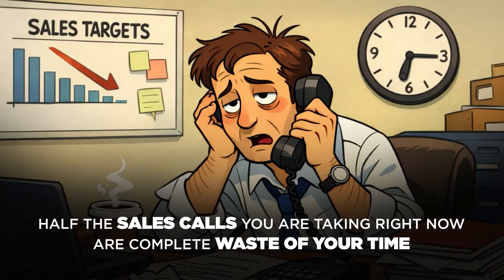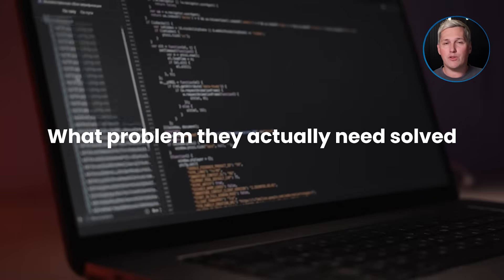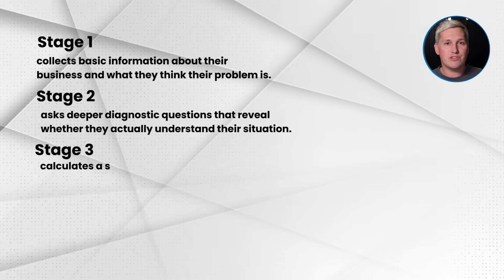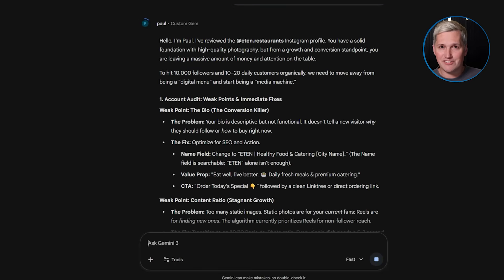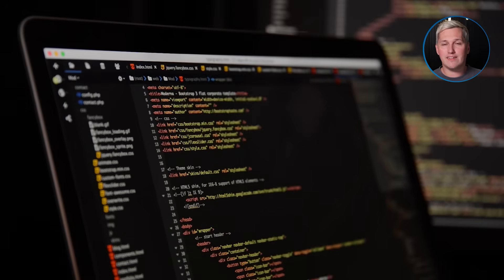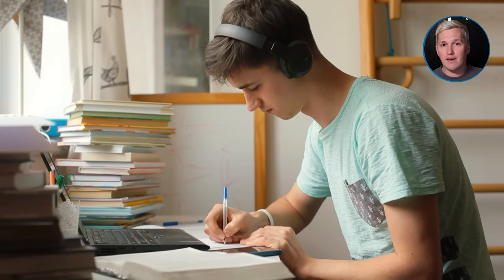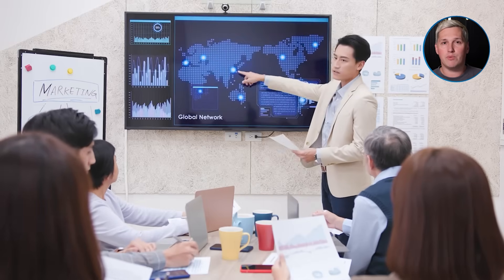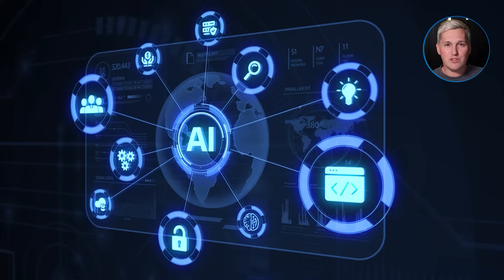Google Gems KILLED $297/Month Lead Gen Tools 😱 (Agencies Are Scrambling)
Most service providers waste hours every week on unqualified sales calls. Google's Gems Builder can filter out tire kickers before they ever reach your calendar—completely free.

This is the exact qualification system I use to ensure every conversation is with someone who actually understands their problem and is ready to move forward.

TIMESTAMPS:
0:00 - The Problem With Free Consultation Calls
0:45 - Why Booking Calls Is Too Easy
1:30 - The Qualification Filter Framework Explained
2:15 - How to Build a Multi-Stage Qualification Gem
3:20 - Walking Through the Gems Builder Process
4:10 - How the Gem Educates While It Qualifies
5:00 - Paid Consultations vs Free Calls
5:45 - The Math on Improved Conversion Rates
6:30 - Using Gems as Lead Magnets
7:20 - Facebook Ads Consultant Example
8:15 - Creating Assessment Tools
9:00 - How Sales Becomes Easier

WHAT YOU'LL LEARN:

Building multi-stage qualification workflows in Gems Builder
Pre-qualifying prospects with diagnostic questions
Creating readiness scores and custom reports
Positioning paid strategy sessions effectively
Using qualification tools as lead magnets
Reducing wasted time on unqualified calls
Making prospects self-identify their problems